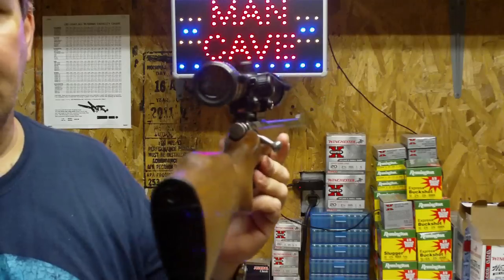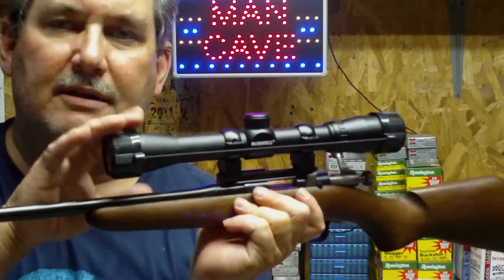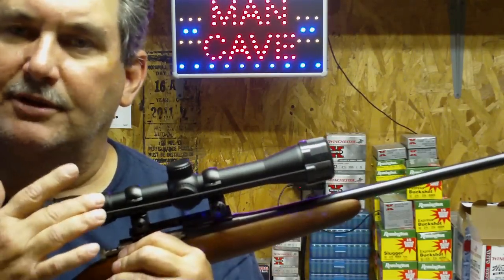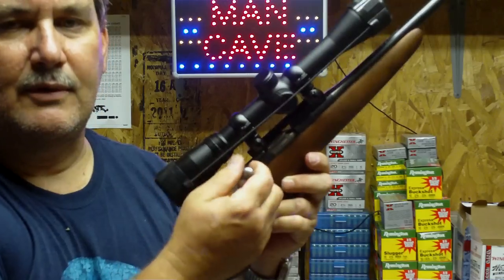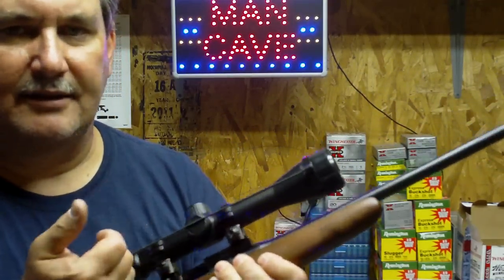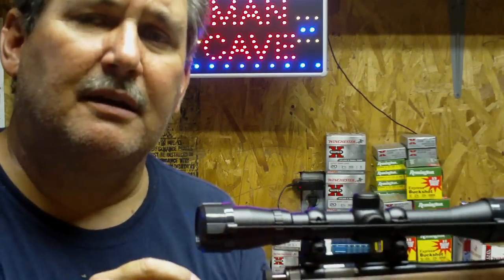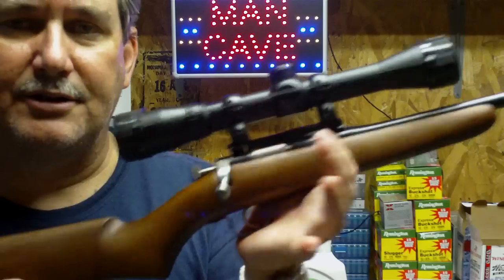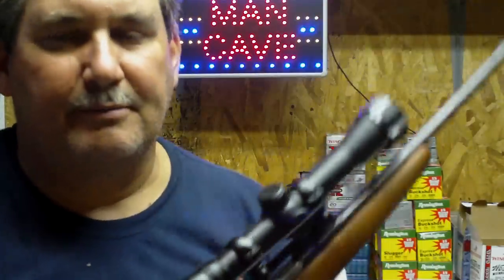Cricket / Chipmunk rifle update with scope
Quick update of my son's chipmunk rifle with a new 4x Bushnell fixed power scope. Simply works awesome for him.